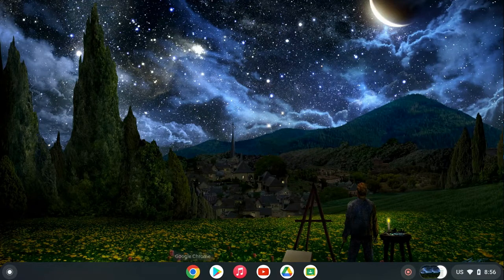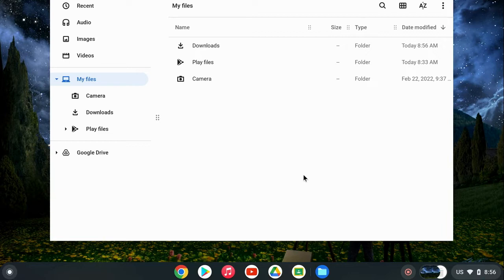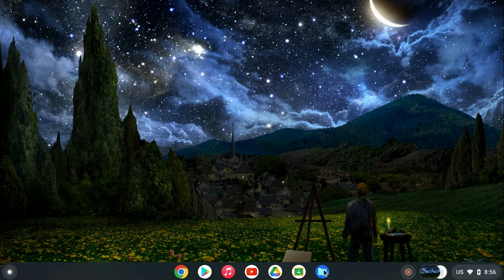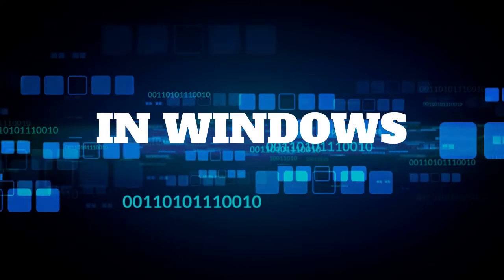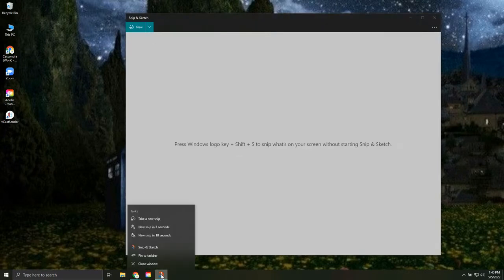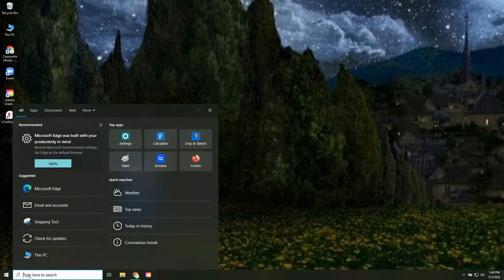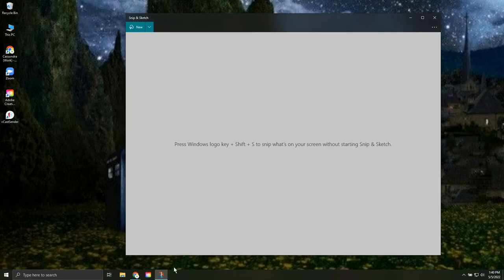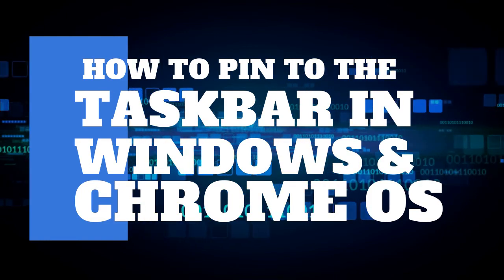How to Pin to the Taskbar in Windows & Chrome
In this video we walk through how to pin apps to the taskbar in Windows and on a Chromebook.